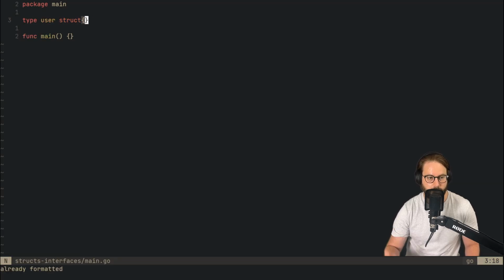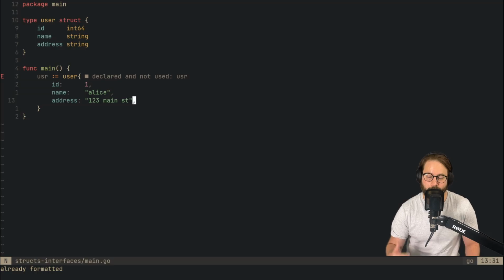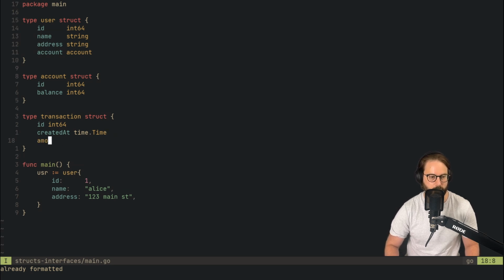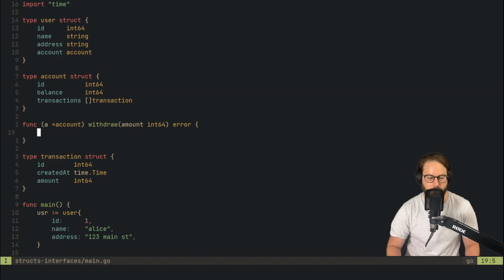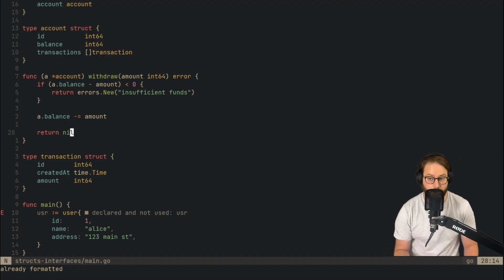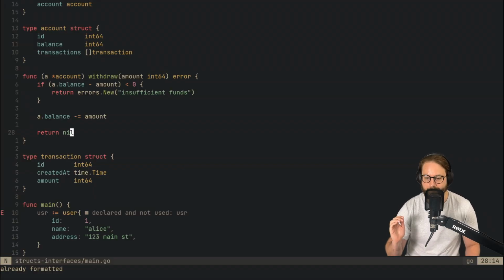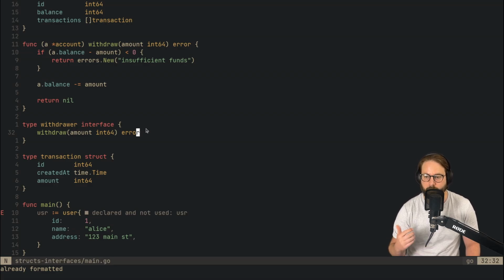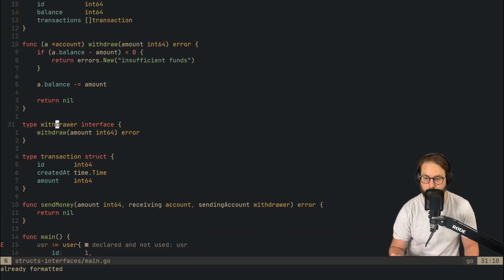How Go approaches structure with composition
Want to get started writing Golang application? This video walks you through the basic syntax of structs and interfaces in Golang.

This is video is a part of a full course that teaches fullstack web development in Go.